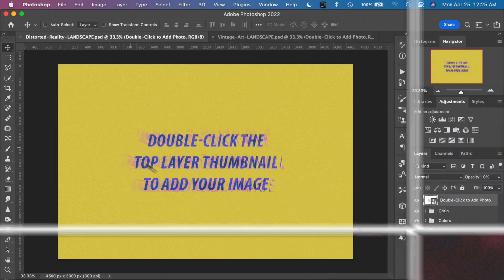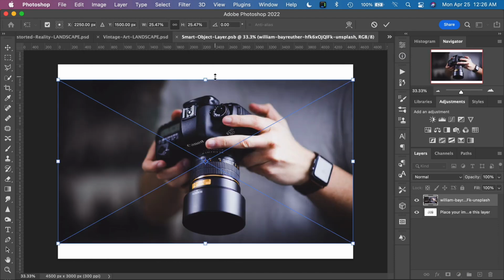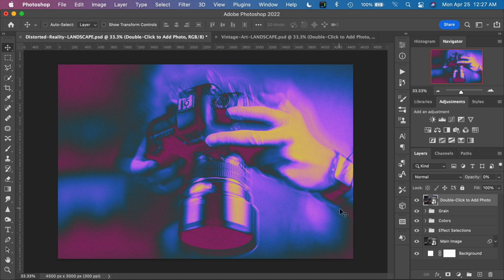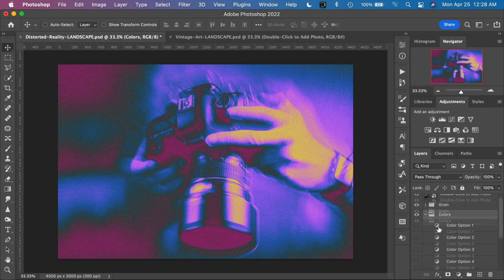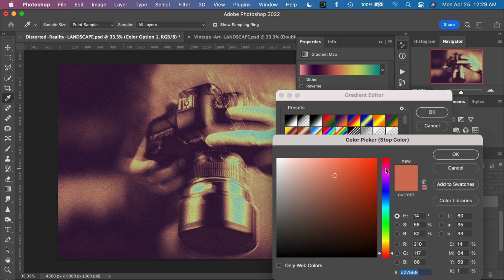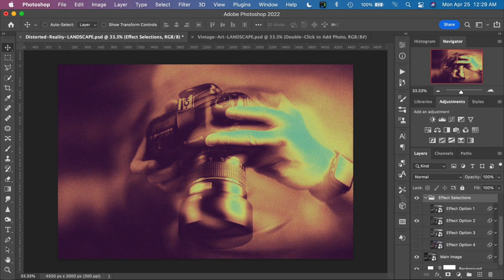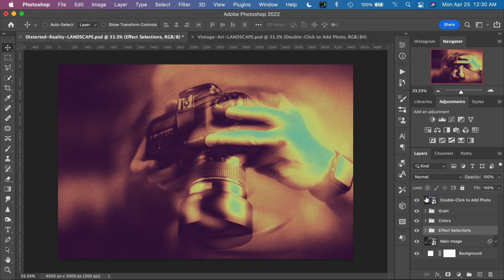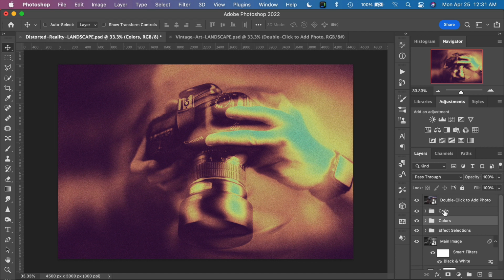Distorted Reality Photoshop Artistry Effect by PhotographyBB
This video demonstrates how to use the Distorted Reality smart templates for Photoshop to turn your own images into beautifully surreal works of art in an instant. There are no components to install - simply open one of the included template files, place your own image into the smart object control layer, and Photoshop takes care of the artistic transformation automatically! You can then choose from the 4 different distortion effects and also a range of custom colour options, allowing you to product a multitude of different artistic variations of your piece.

Included in this effect are 3 template files for portrait, landscape, and square orientation images. A video tutorial is also included to help artists learn how to apply optional customization features quickly and easily within Photoshop.